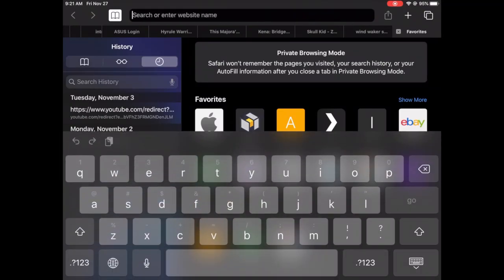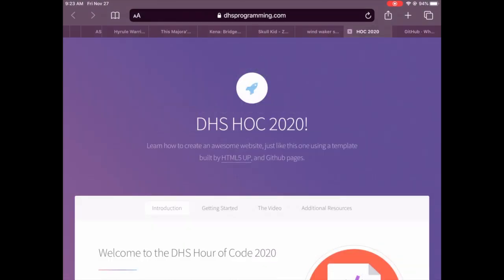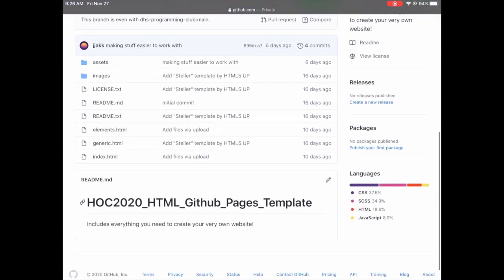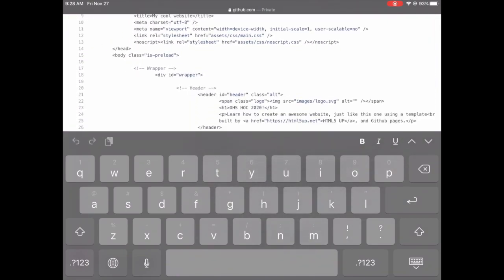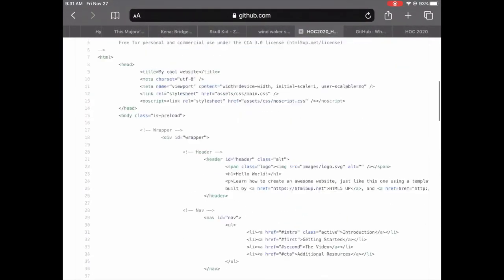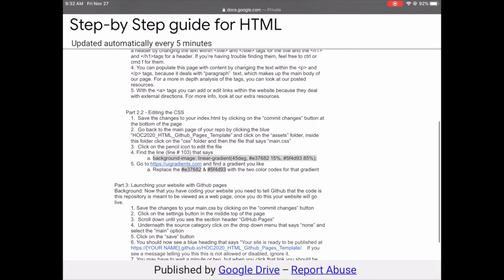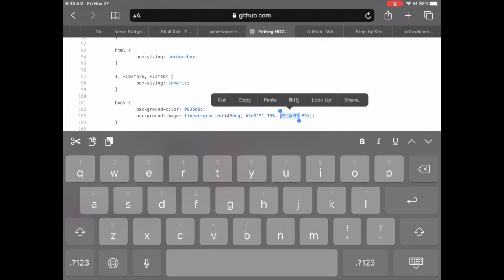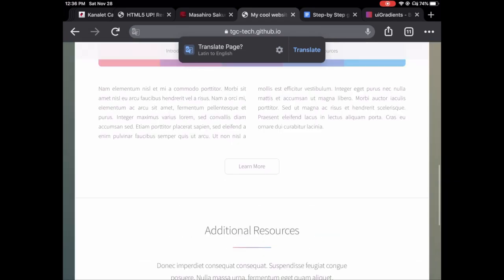DHS Hour of Code 2020